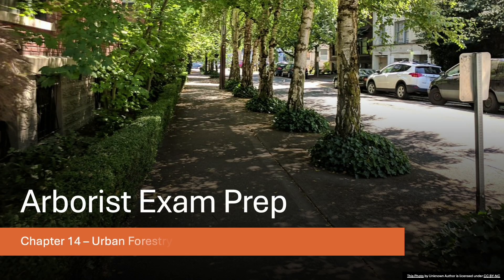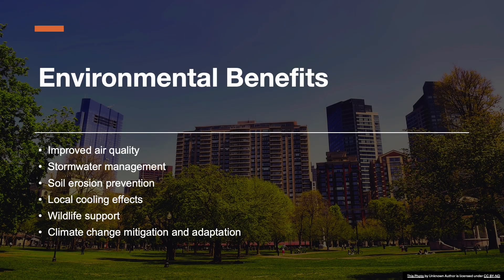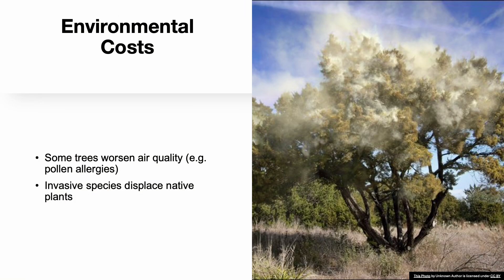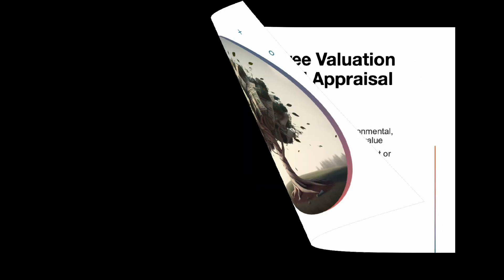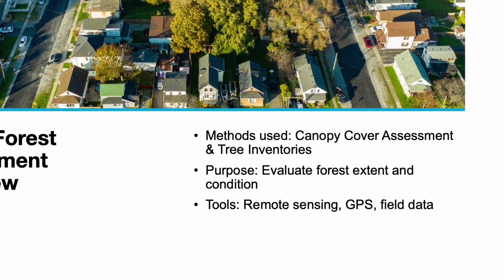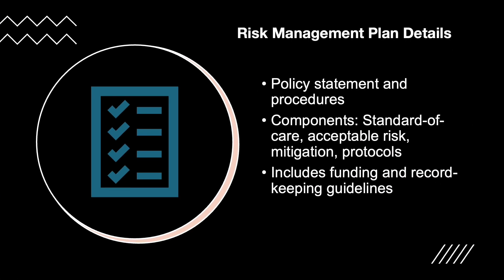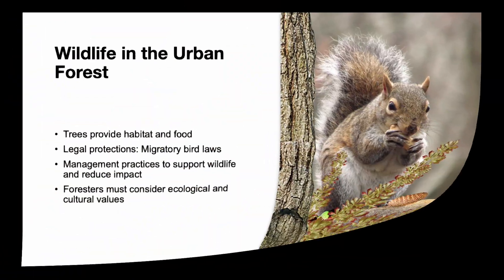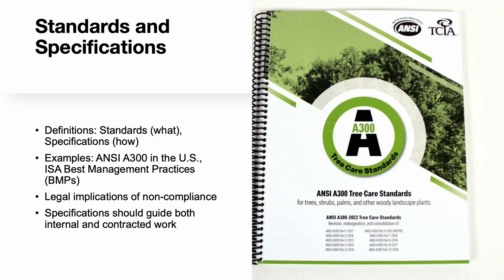Arborist Exam Prep: Chapter 14 - Urban Forestry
Welcome to another installment of our ISA Certified Arborist Exam Prep series! In this video, we cover Chapter 14: Urban Forestry, focusing on the principles, planning, and management of trees in urban environments. Whether you're preparing for the exam or just want to deepen your knowledge of urban tree care, this chapter is essential.

Topics covered:

•The goals and benefits of urban forestry
•Key strategies for urban forest planning and management
•Public policy, ordinances, and community involvement
•Common challenges and solutions in urban environments